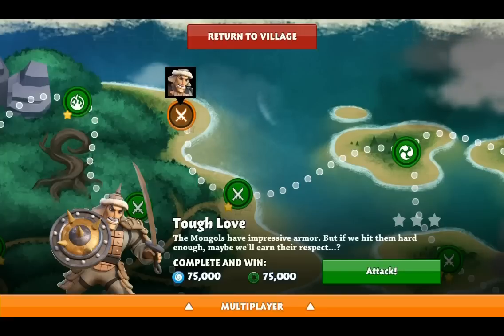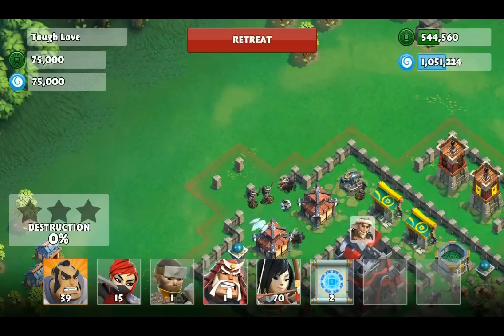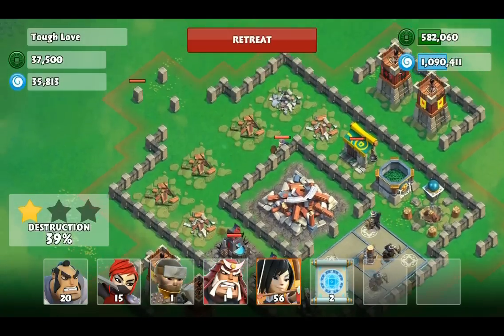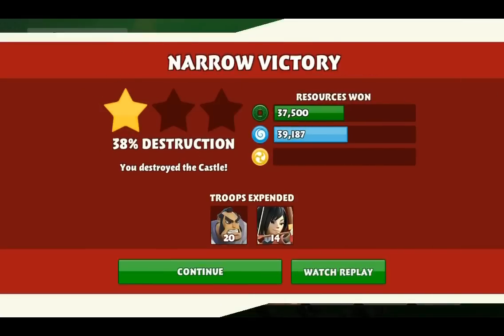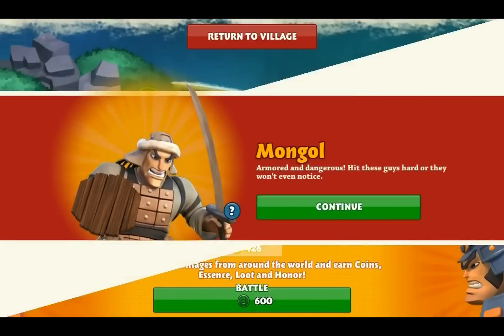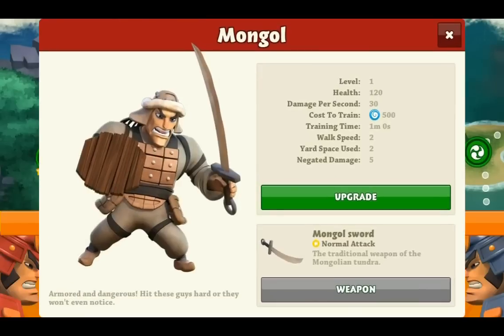Samurai Siege Mission 30b Tough Love (Unlock: Mongol)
*best viewed at 720p large window or full screen*
Level 2 Archer, Level 2 Samurai (level 2 Flaming Sword)

I recorded this using XSplit, the source was an iPhone5s output to my PC using AirPlay receiver software called Reflector, recorded with XSplit

Welcome to desTROYers YouTube Channel, your one-stop location for Clash of Clans, Samurai Siege, and Plants vs Zombies strategy and walkthrough videos, and many tips, tricks and game updates. I also post many village designs and reviews, as well as offense/defensive replays. Also catch my single unit series too (Samurai, Ninja, Ram, Commander, Archer, Mongol, Oni Troll, Healer, Essence Master, Dragon), they are good for a laugh. For bigger laughs, catch my epic fails, and also some epic wins! I constantly keep the single player missions up to date as SuperCell, SpaceApe and PopCap release them. Check my playlists from the channel page.

I would like to thank all my subscribers for the encouragement and support, the channel wouldn't be what it is with you all!
Do note that I will not be posting any hacks of cheats, most (if not all) that are floating around youtube are hoax anyway. Do not try them! Best wishes from myself, desTROYer, cheers :D